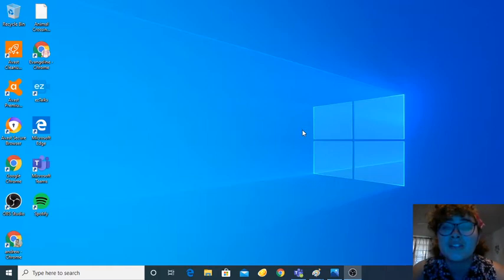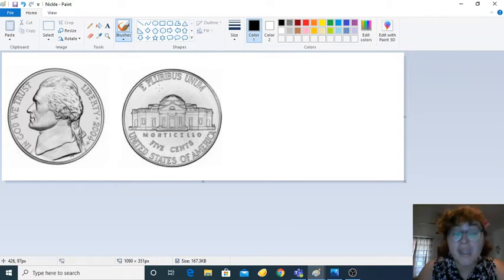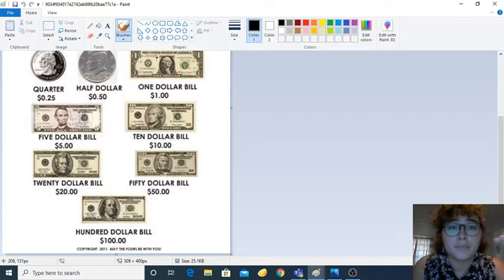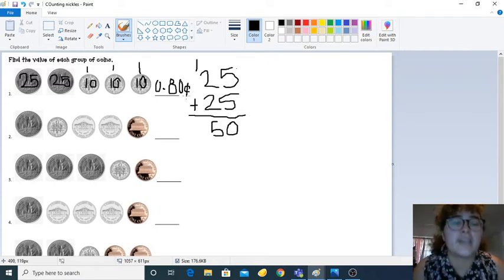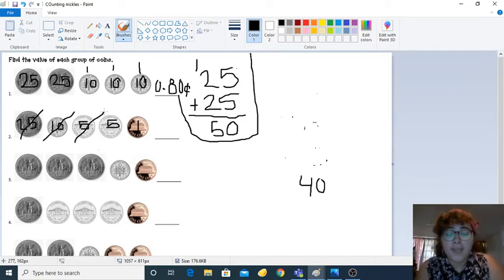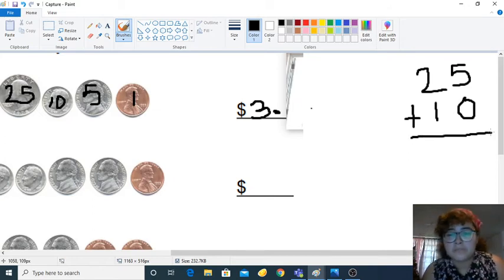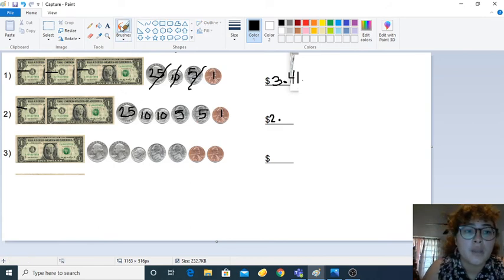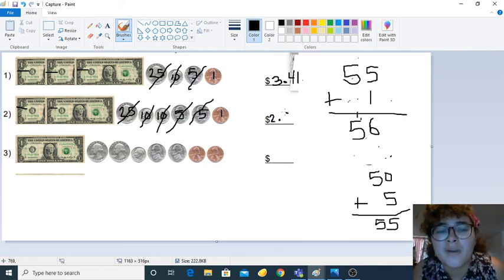Adding Currency Lesson